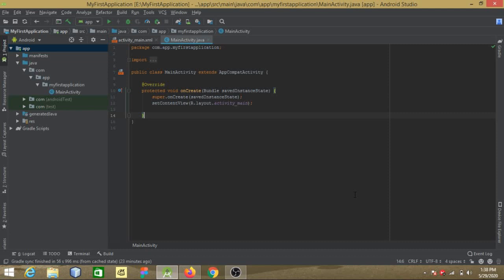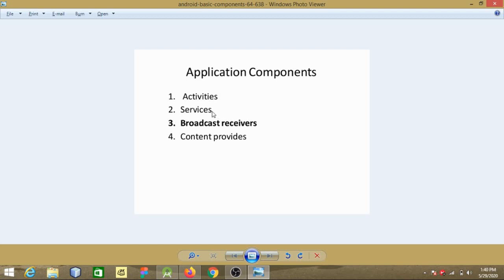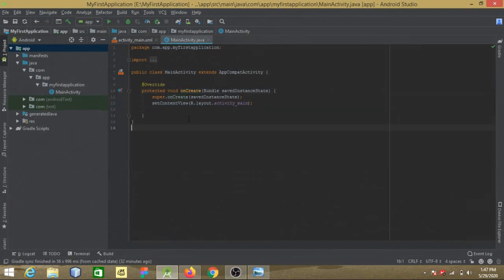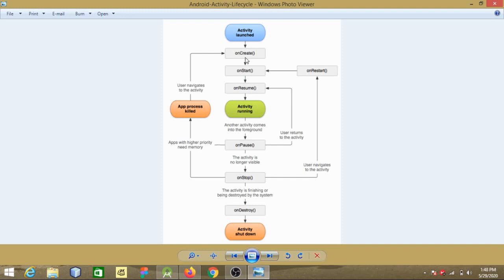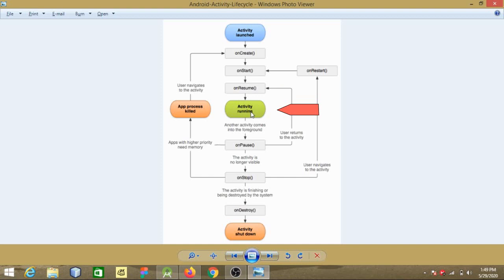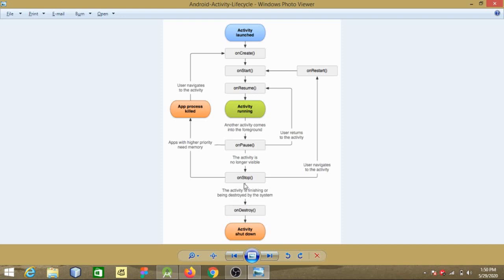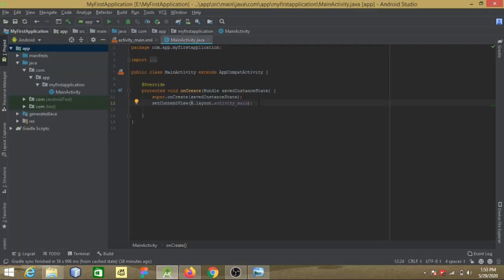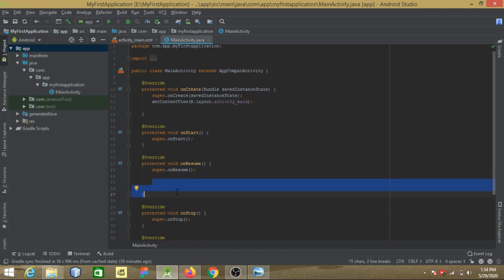Android core components and life-cycle - Android Development Tutorial 2020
In this lesson, you would learn different android app components and android life cycles.

Thanks